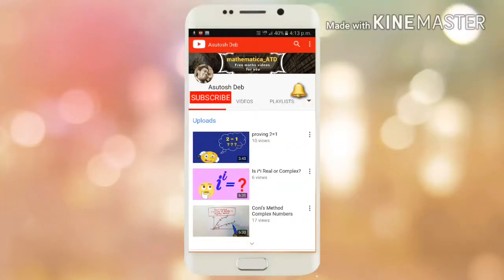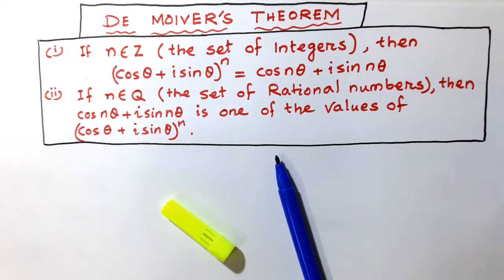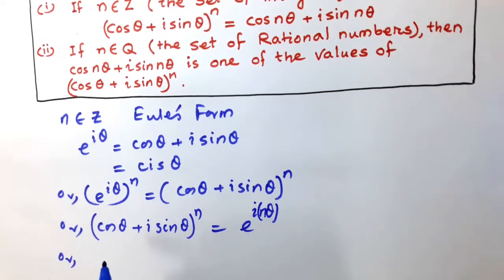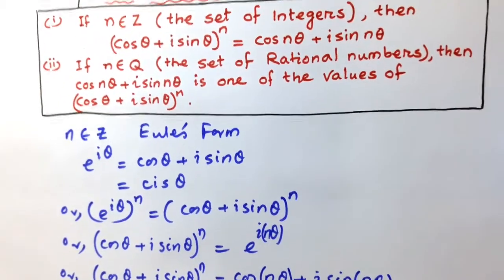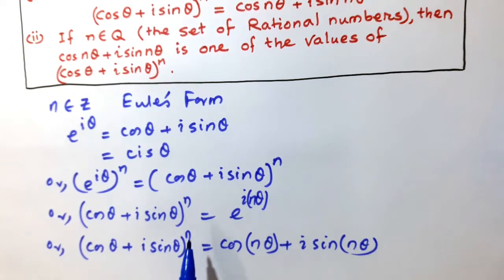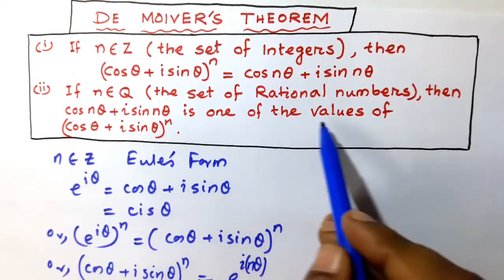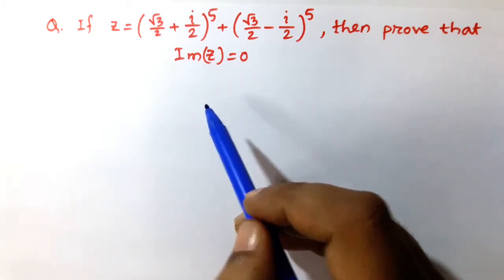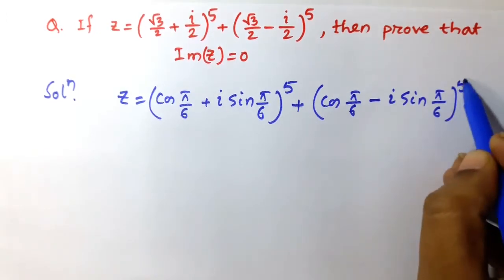Proof of De-Moivre's theorem and it's application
De-Moivre's theorem is an important theorem of Complex numbers. A proof of it is given. Another proof(using Principle of Mathematical Induction) of it will be given later. Two important examples are added. Now everything depends on you. If you like my tutorial, I shall be thankful to all of you.